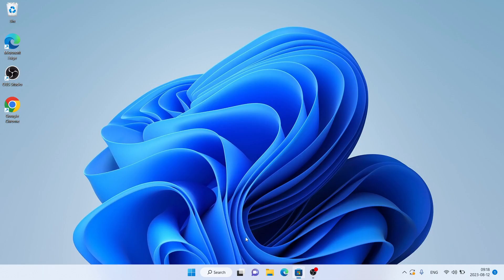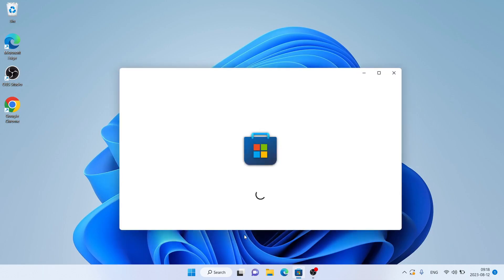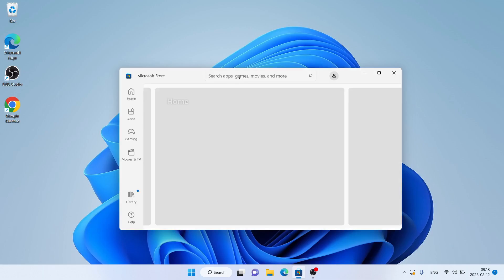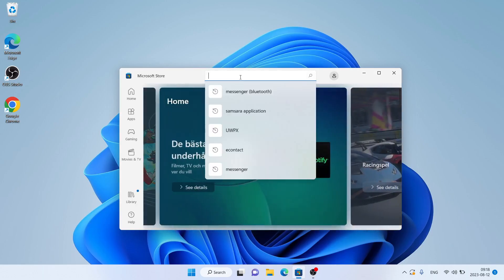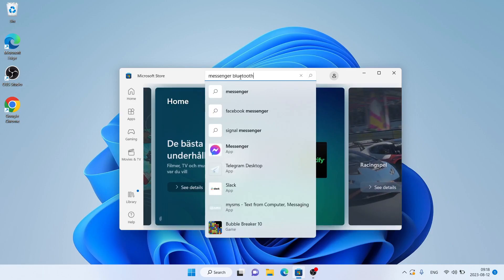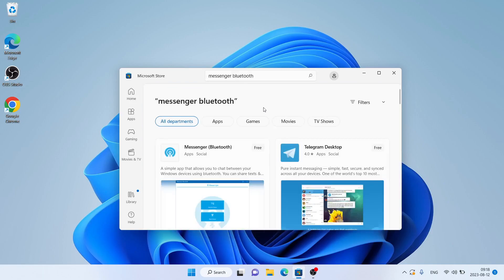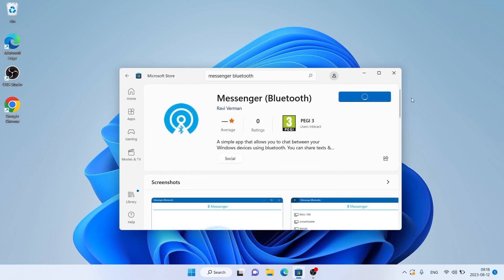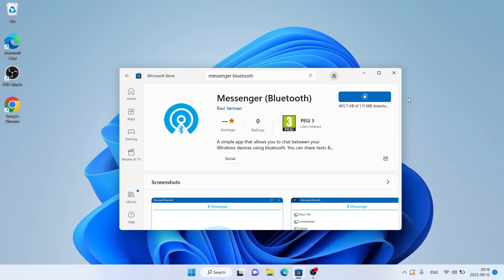How to Download and Install Messenger Bluetooth For Windows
A simple app that allows you to chat between your Windows devices using bluetooth. You can share texts & links quickly.